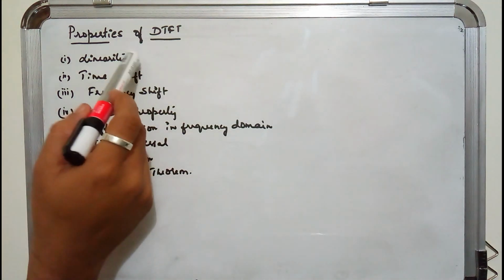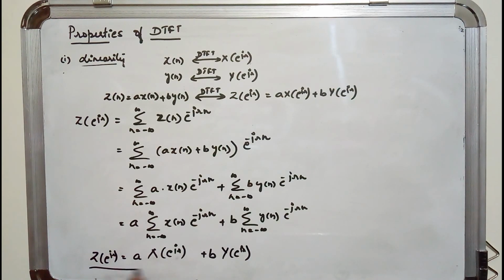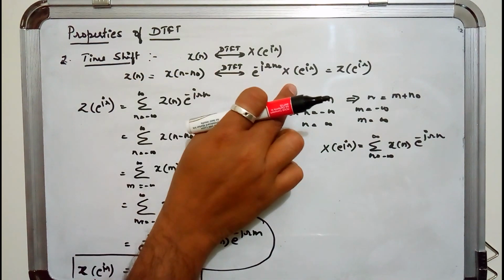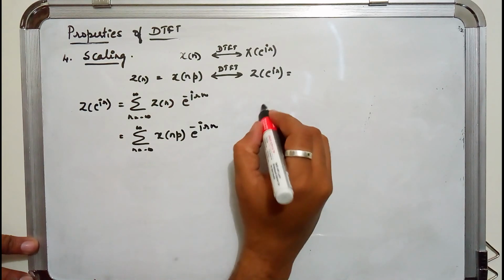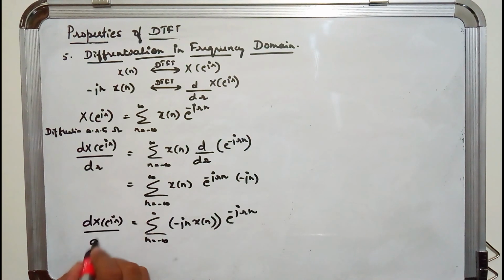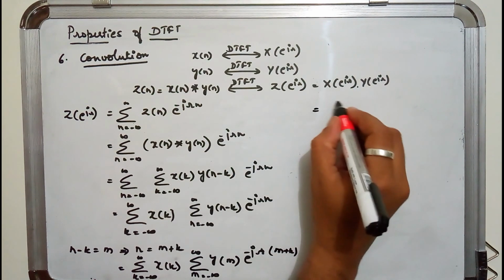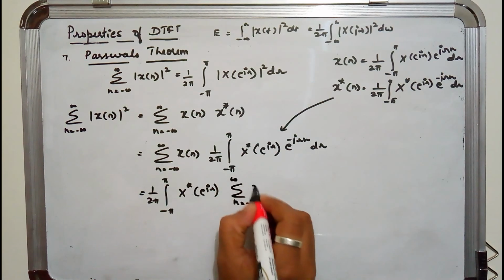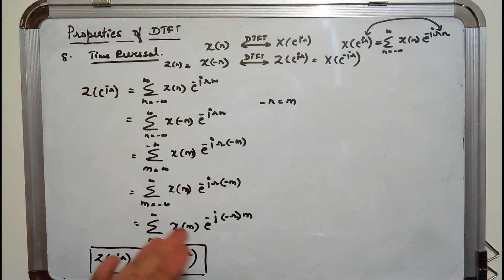Properties of DTFT - Proof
In this video the properties of Discrete Time Fourier Transform (DTFT) are discussed.